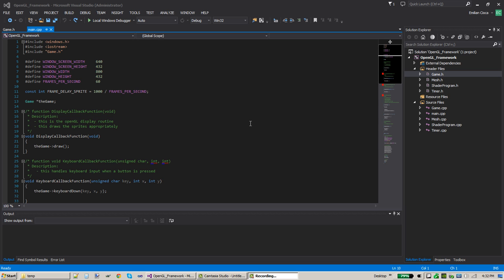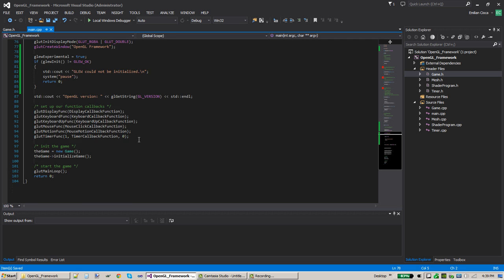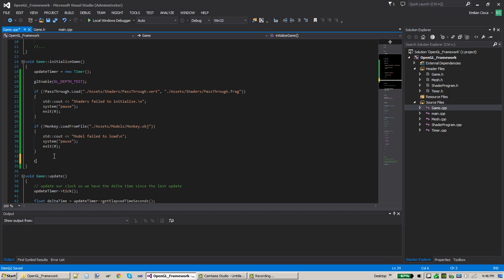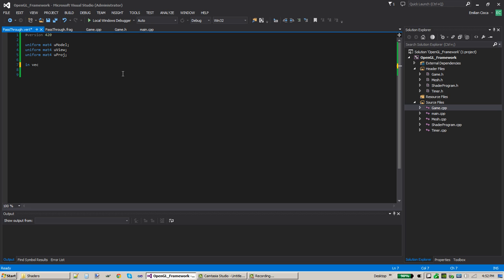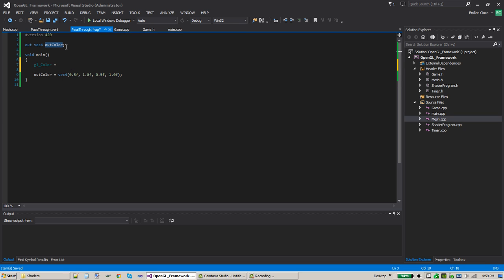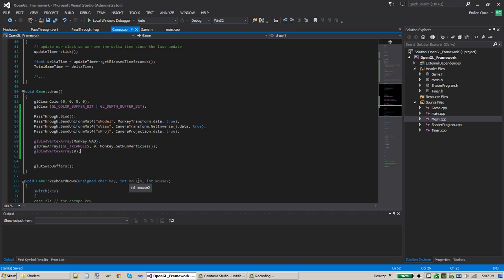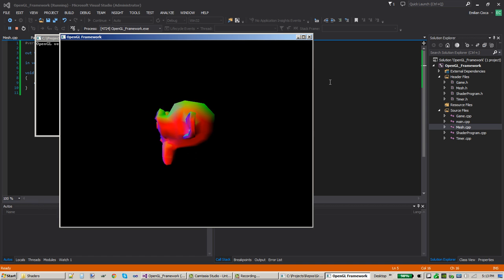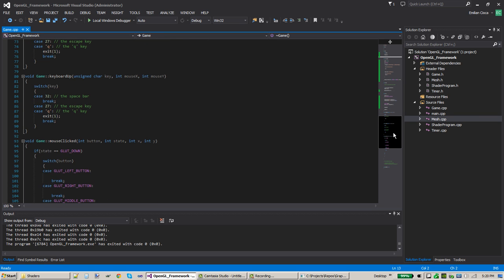INFR 2350 - Week 4 - Rendering